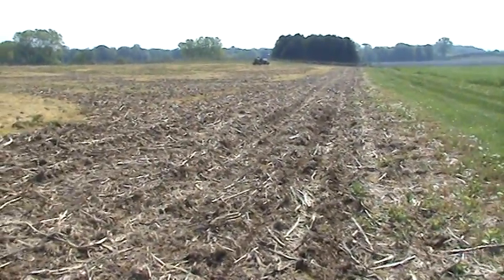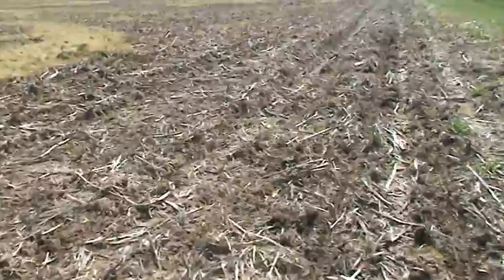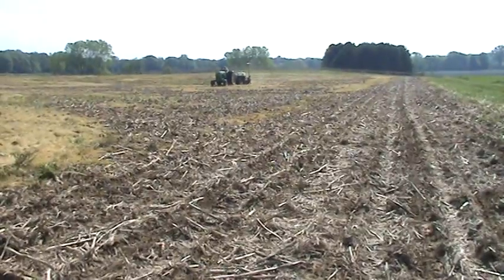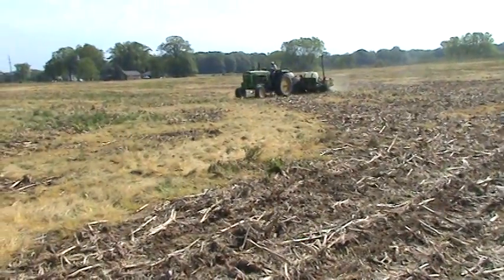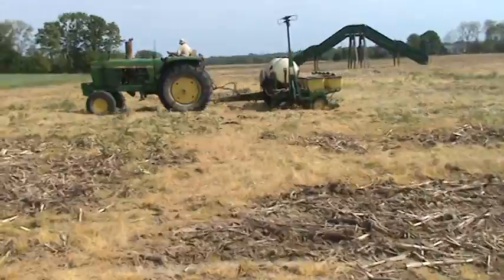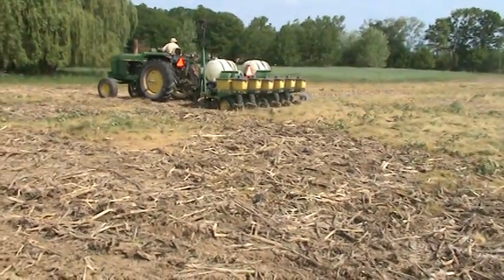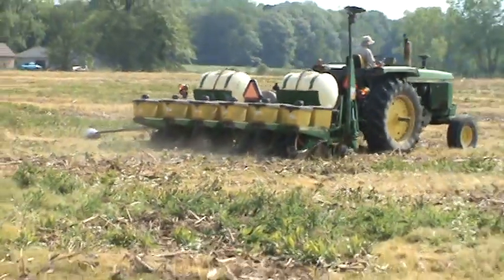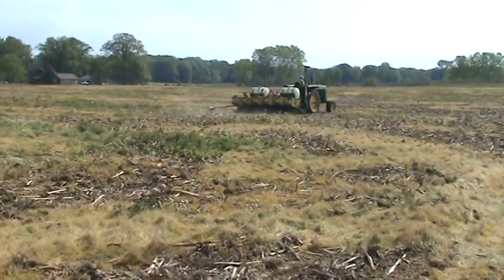Corn Maze Right angle planting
Corn Maze planting, first passes